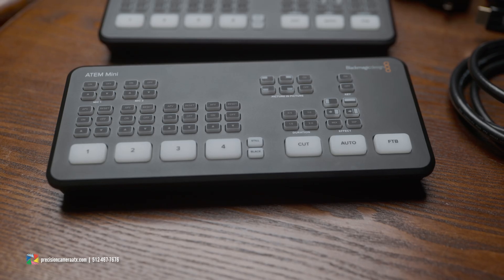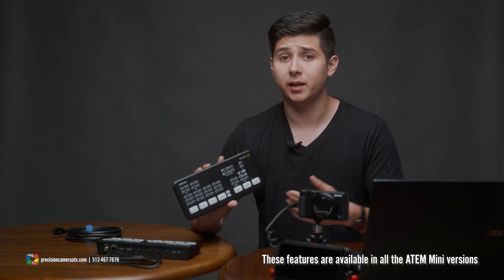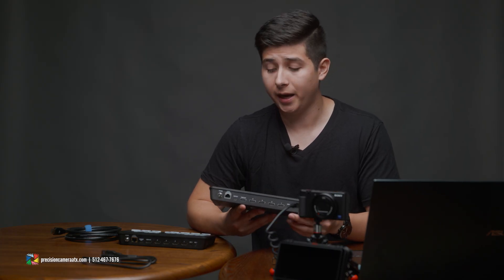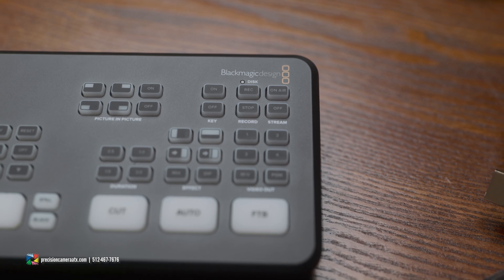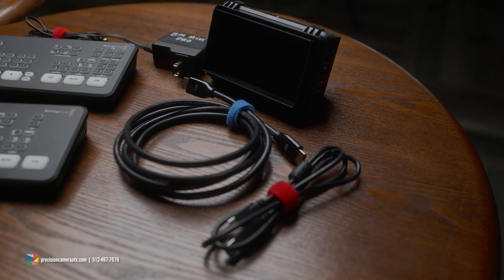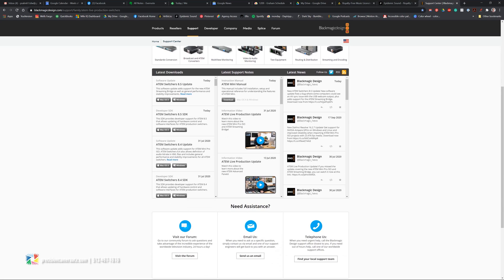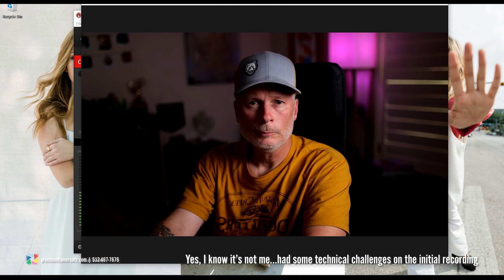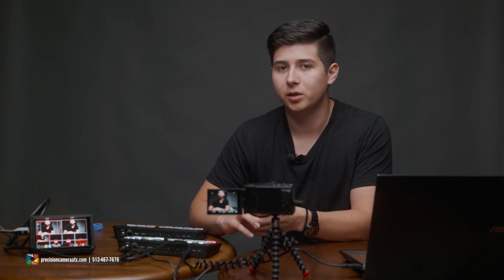ATEM Mini Pro Setup! │ How-To │ ATEM Mini Comparisons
For today's video, we are going to show you how to utilize your ATEM Mini and how to properly get it up and running. We cover the key differences between the ATEM Mini, ATEM Mini Pro and ATEM Mini Pro ISO. If you're looking for an amazing and affordable switcher for your live streaming needs, make sure to click the link below and pick one up at Precision Camera.

Precision Camera's Instagram: @precisioncamera
Justin's Instagram: @_justinvasquez_
Todd's Instagram: @Toddwhite

GEAR USED:
Panasonic S1H